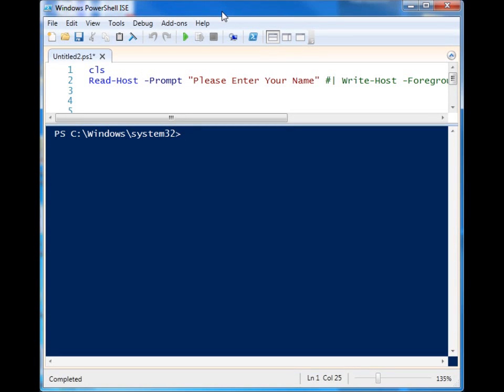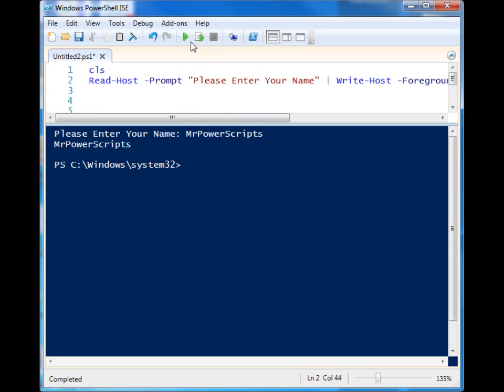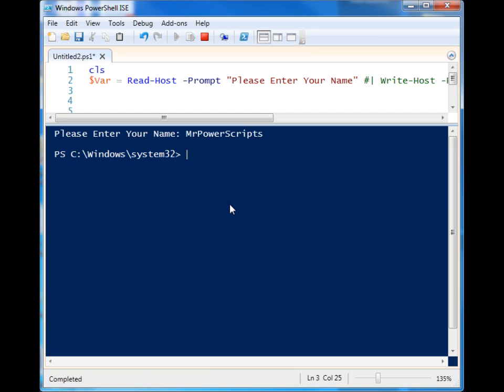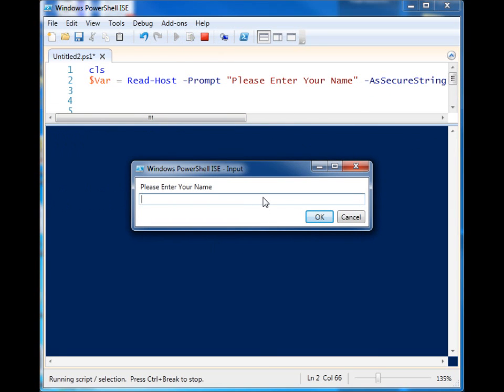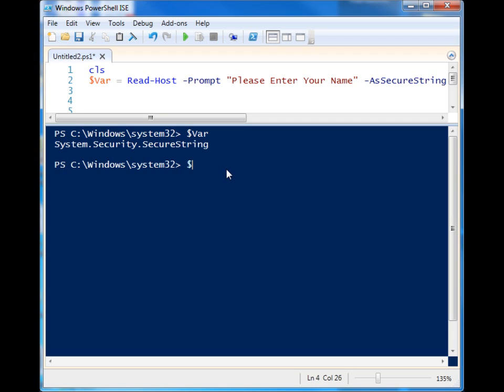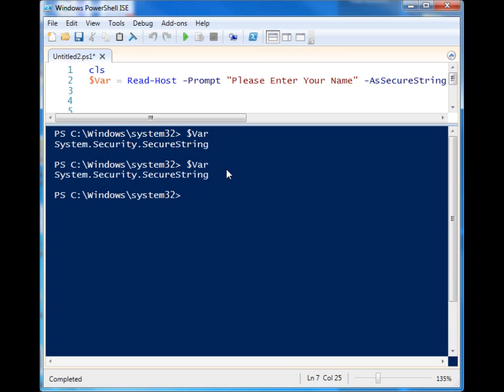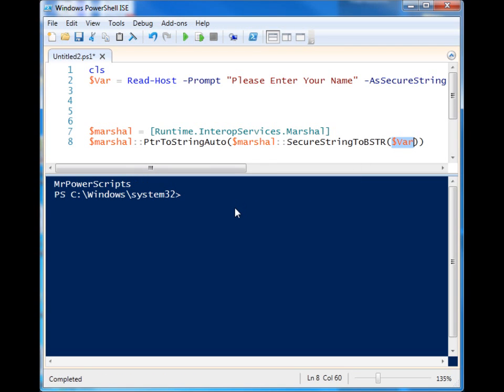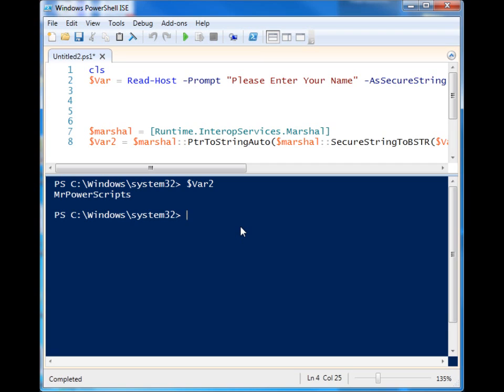Get User Input From Command Line In Powershell !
Use Read-Host to grab user input from the command line